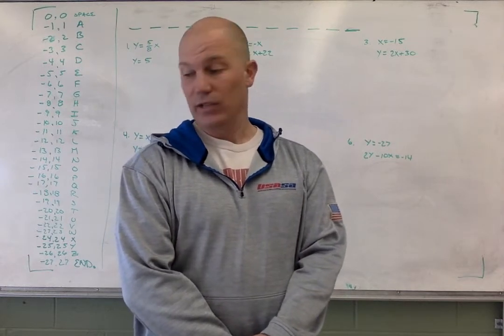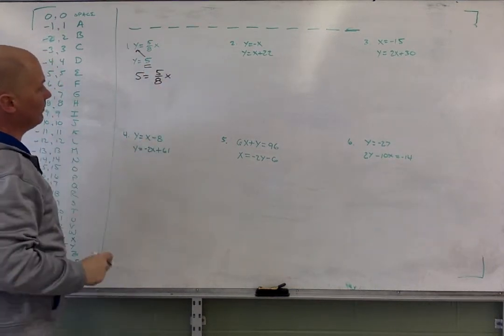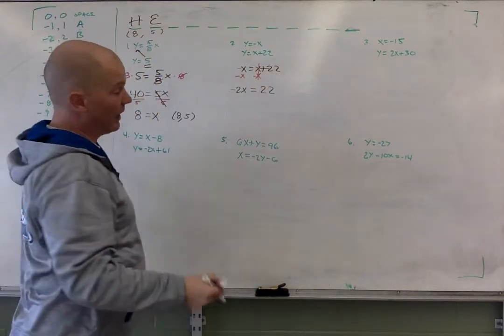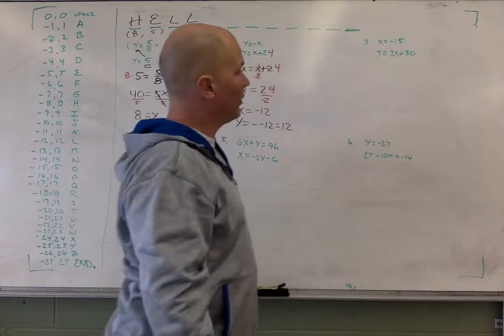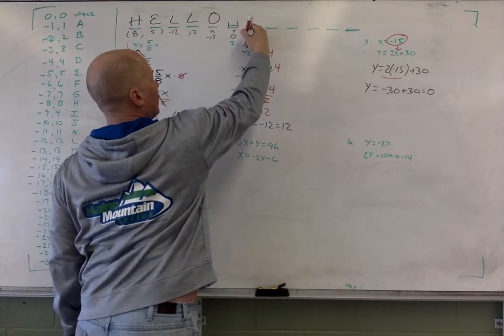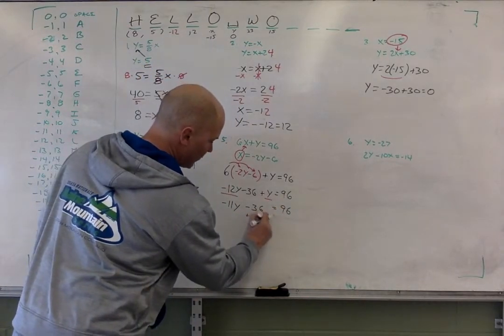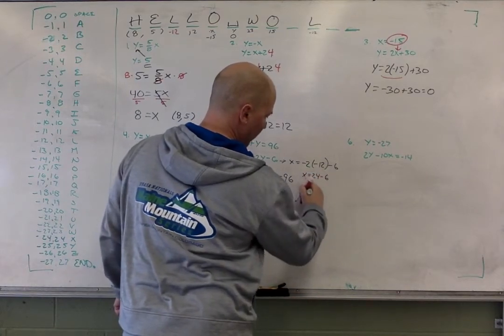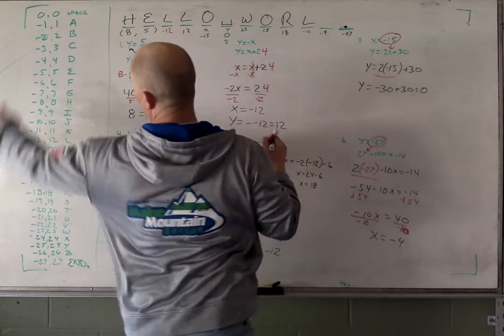Math Code Linear Equations by Substitution